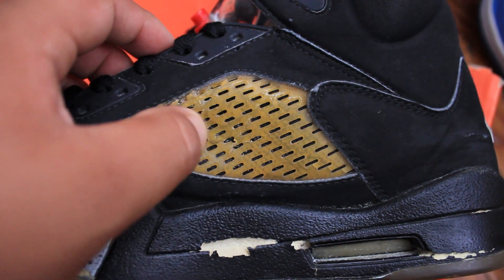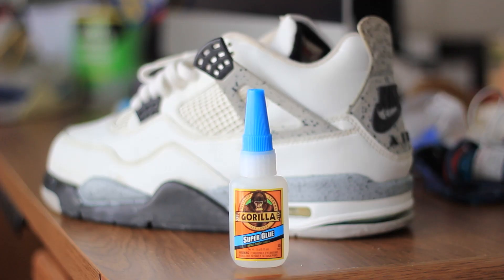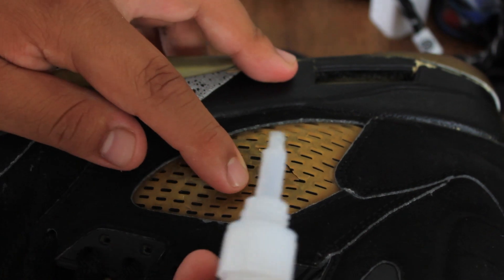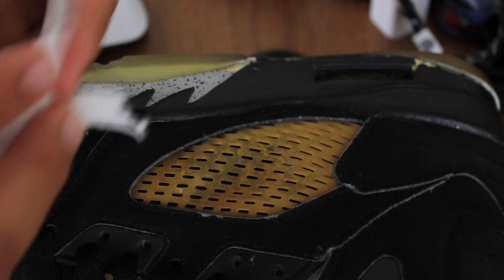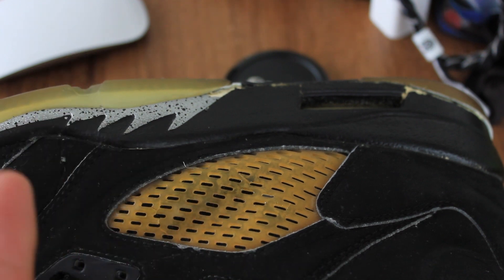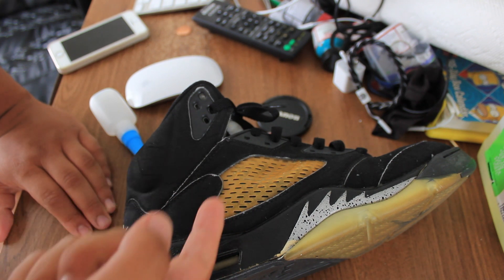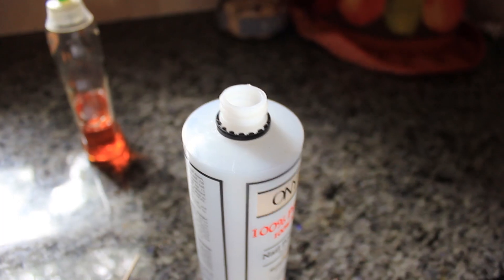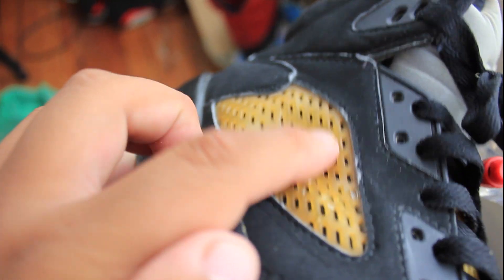RESTORATION: How to fix cracked Jordan 5 Netting